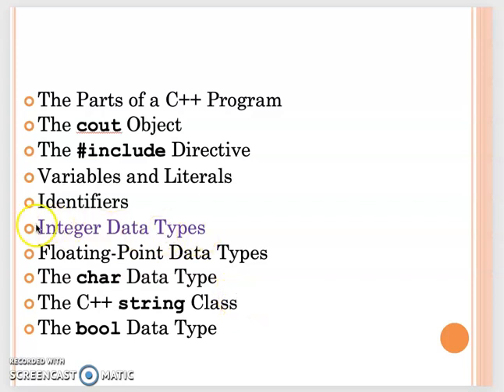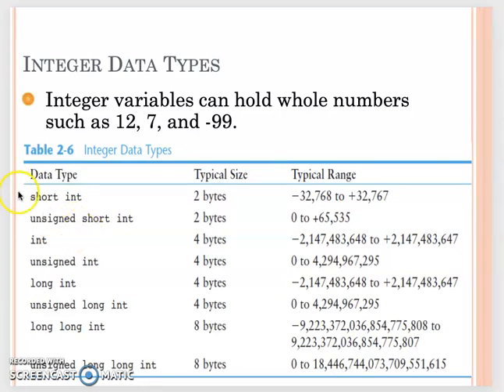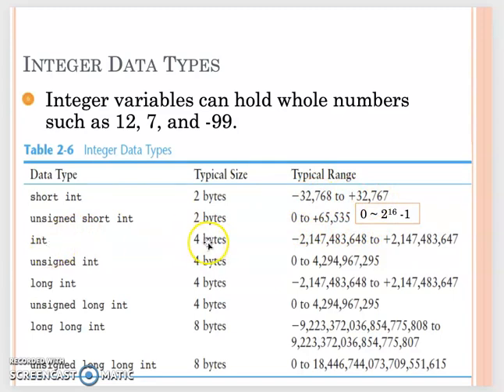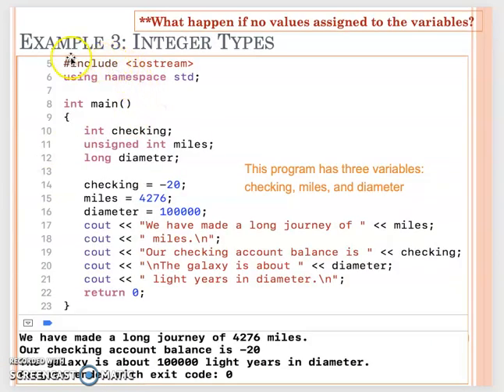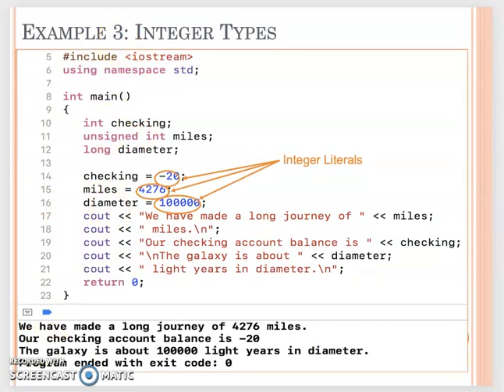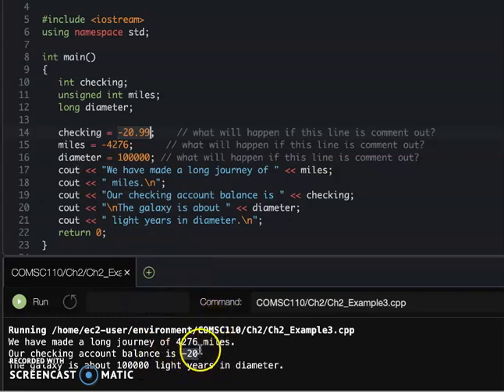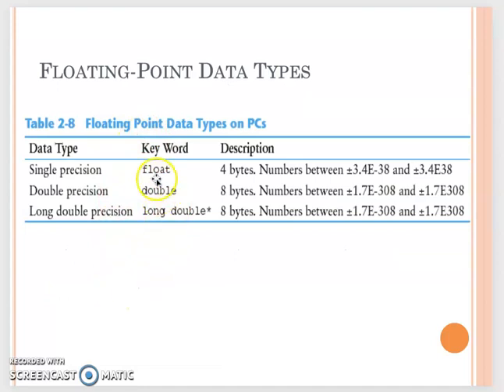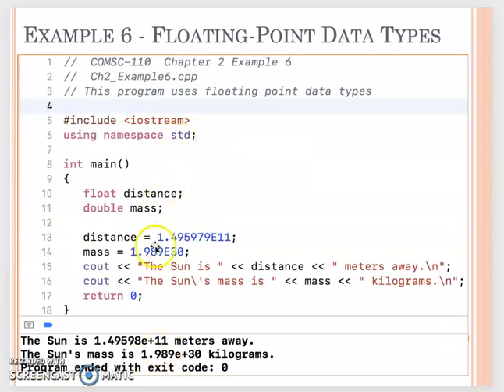COMSC110 Module2 3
Introduce integer and floating-point data types